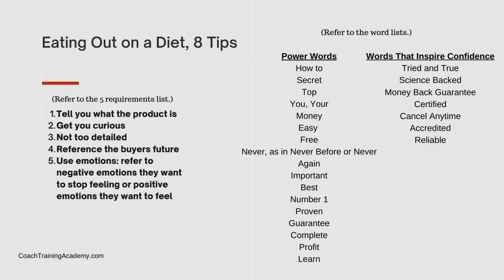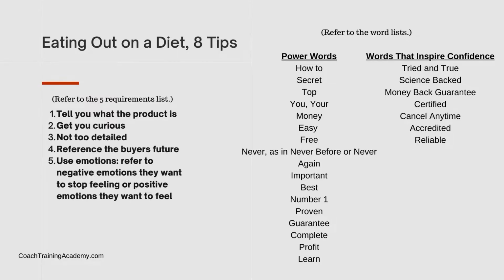How Do I Title My Content? / How Do I Create Bonus Items For Clients? How do I Create Bonus Items?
Who I am:
My name is Coach Mackenzie and I have training and experience in the psychology of sales, internet marketing and coaching.

My latest product which is How to Protect Yourself From Being Sued by a Client is (and is only $17!)

The purpose of this channel:
This channel provides free training on creating and selling resources and products you’ve created.

Important videos:
How to Title Your Resource or Product SO THAT IT SELLS